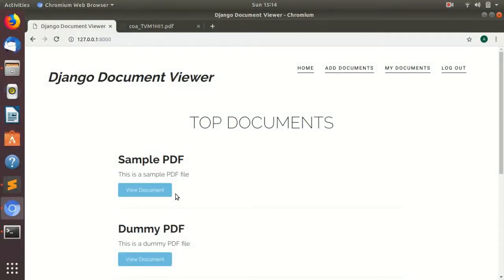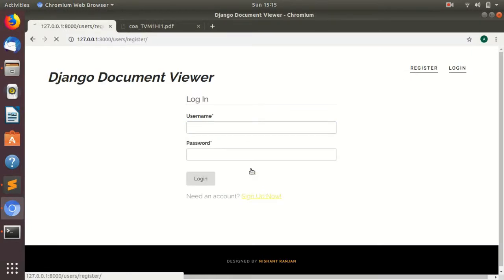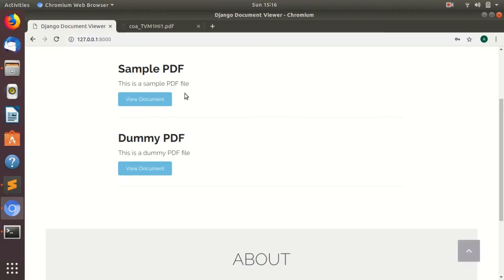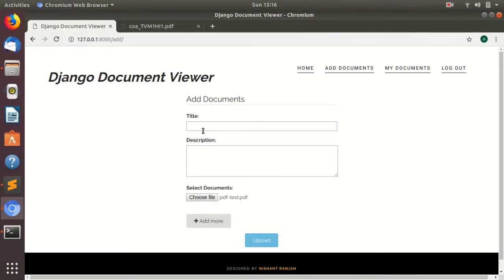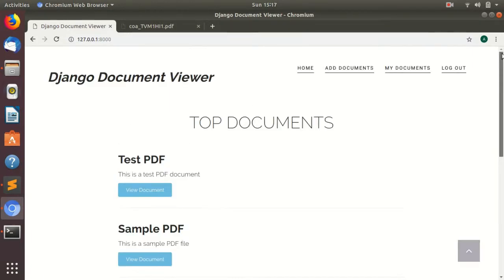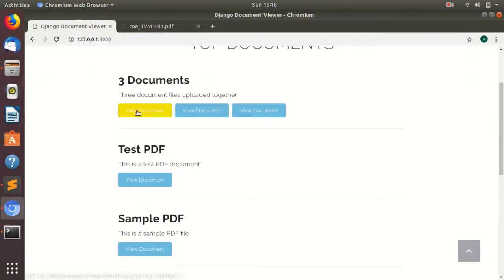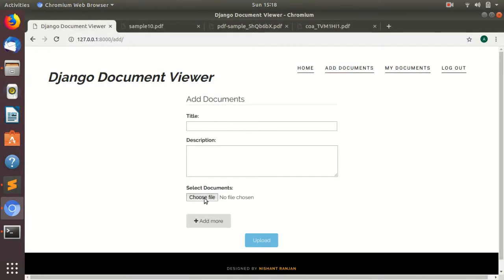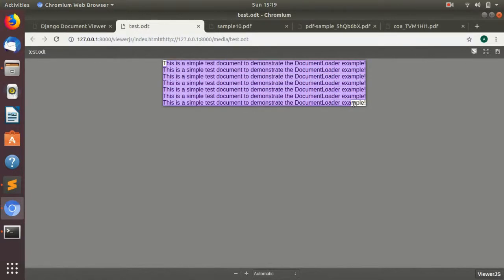Django Document Viewer Project For FOSSEE Fellowship 2019 (Demo Video)